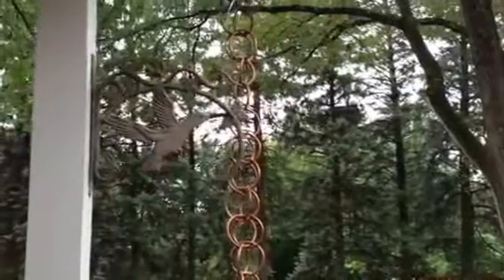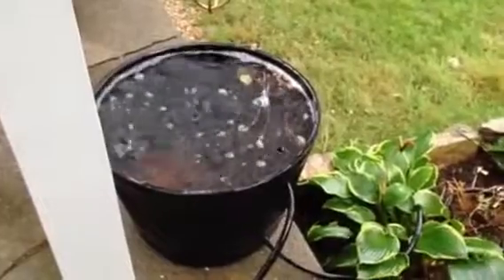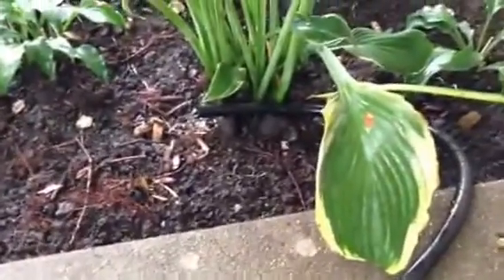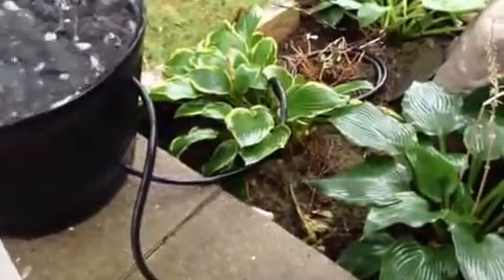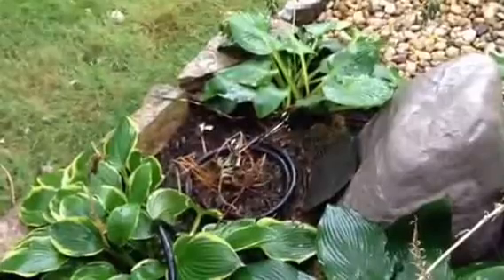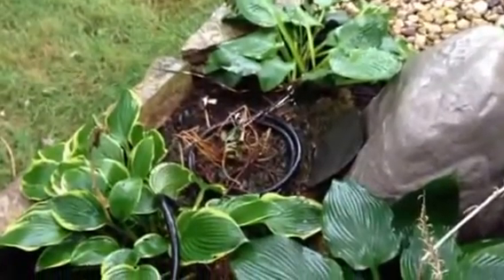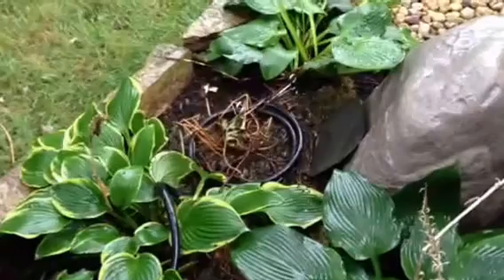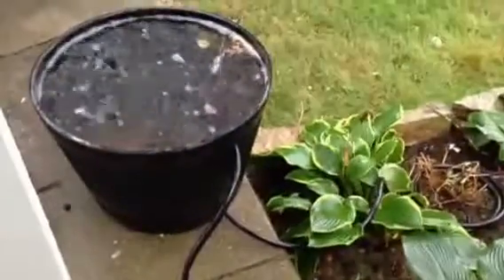Rain Chain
Rain chain with barrel to collect water and two tubes to use to help extract water from the barrel